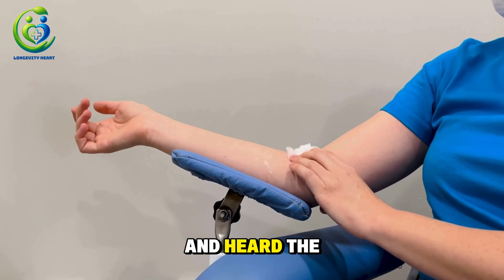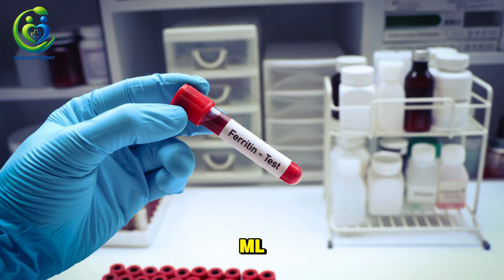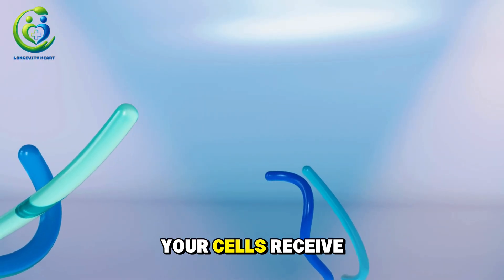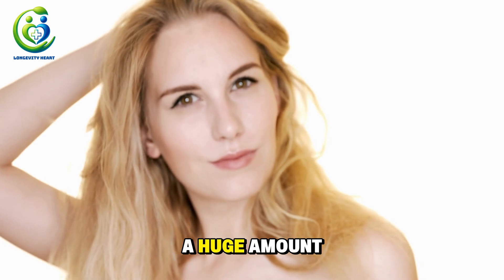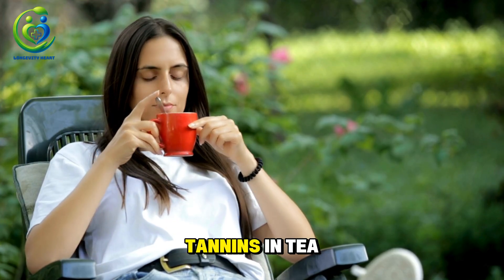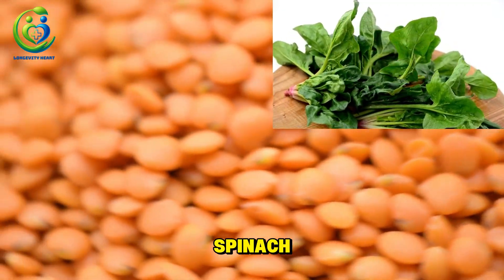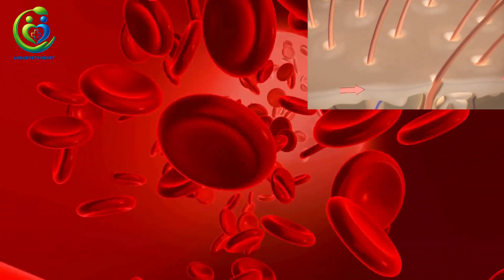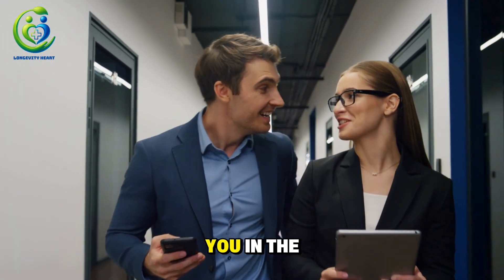Hidden Iron Deficiency Causing Hair Loss in Women Over 40 – Must Know!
Are you eating healthy but still losing hair?
You might have hidden iron deficiency — a silent condition that affects 1 in 3 women after 40.
Even if your hemoglobin looks “normal,” your ferritin (iron storage) could be dangerously low —
starving your hair follicles of oxygen and nutrients they need to grow.
In this video, Dr. William Carter (MD, Internal Medicine, USA – 30+ years of experience) explains:
✅ The difference between hemoglobin and ferritin — and why your doctor might miss it.
✅ The ideal ferritin range for healthy hair growth.
✅ How to restore your iron levels naturally with food and smart supplements.
✅ 5 science-backed steps to regrow your hair safely and effectively.
💬 Question for you:
Have you ever checked your ferritin level?
Did your test say “normal,” but your hair still keeps falling?
Share your experience in the comments — your story could help another woman regain her confidence.
🌿 “When your blood is nourished, your hair will live again.”

⭐ Recommended Supplements for Hidden Iron Deficiency & Hair Loss
(Thank you for supporting Longevity Heart!)

1️⃣ Gentle Iron Supplements – Less Constipation, Better Absorption
• Floradix Liquid Iron (Best Seller, Gentle on Stomach)
• Slow Fe Gentle Iron Tablets

2️⃣ Ferrous Bisglycinate – Highly Absorbable, Stomach-Friendly
• Solgar Gentle Iron (Ferrous Bisglycinate)
• NOW Iron 18 mg (Bisglycinate Chelate)

3️⃣ Vitamin C – Boosts Iron Absorption (3× Effect)
• NOW Vitamin C 1000 mg
• Nature’s Bounty Vitamin C 1000 mg

4️⃣ Vitamin B12 + Folate – Builds Healthy Red Blood Cells
• Amazon Elements Vitamin B12 (Methylcobalamin)
• Nature Made Super B-Complex (B12 + Folate)

5️⃣ Zinc & Vitamin D3 – Support Iron Metabolism & Hair Growth
• Nature’s Bounty Zinc 50 mg
• NatureWise Vitamin D3 5000 IU

6️⃣ Omega-3 (EPA + DHA) – Reduces Inflammation & Boosts Scalp Blood Flow
• Nordic Naturals Omega-3
• Sports Research Triple Strength Omega-3 Fish Oil

7️⃣ Collagen Peptides – Supports Scalp Structure & Hair Strength
• Sports Research Collagen Peptides

Always consult your doctor before using any supplements or medications.
Thank you for supporting the channel and helping us create more science-based content!